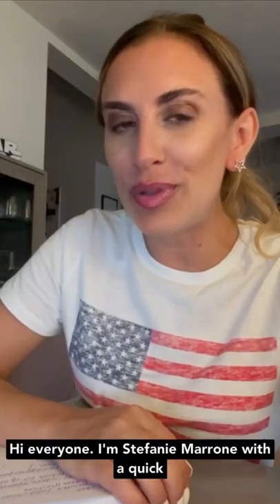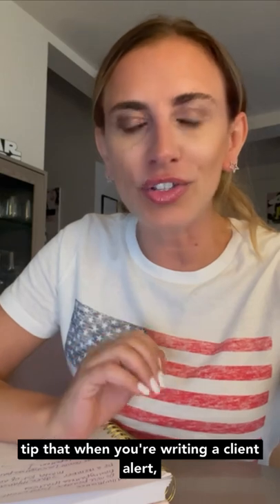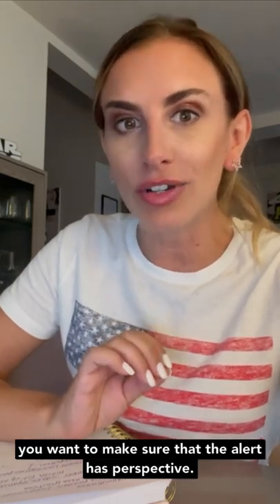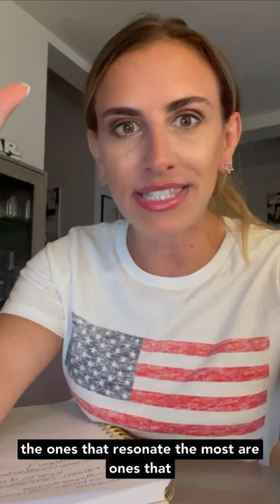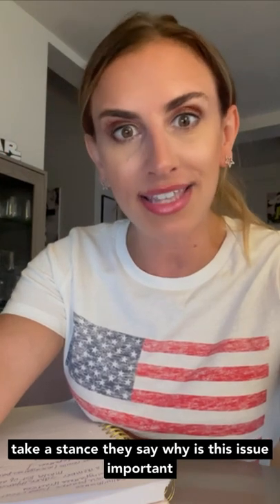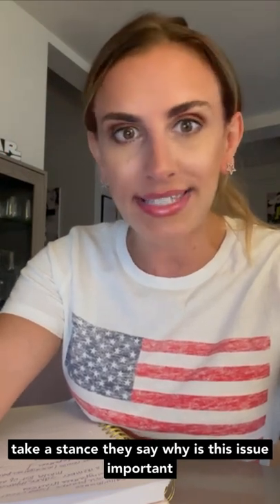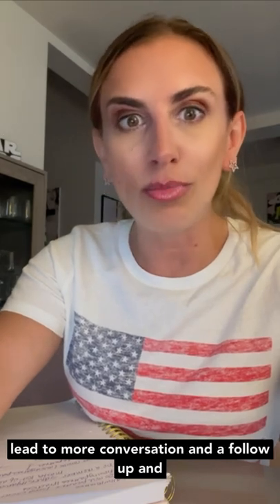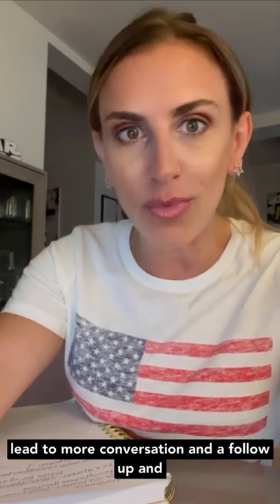How to write better client alerts and blog posts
In this video Stefanie Marrone explores how to write better client alerts and blog posts and the questions you should always ask yourself when writing content for your clients.